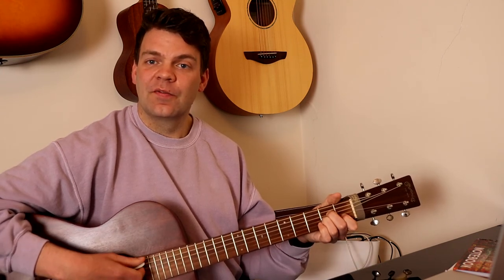Wellerman By Nathan Evans Guitar Lesson (Sea Shanty)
Wellerman by Tik Tok sensation Nathan Evans has been a much requested guitar lesson from my young students so here it is! This is a really cool pirate tune but rather than just banging on the guitar we are going to learn the chords so we can strum and sing along.

See guitar-made-easy.com for more completely free lessons and courses - designed to make learning as fun as possible. Register on the site and receive new free lessons every week!